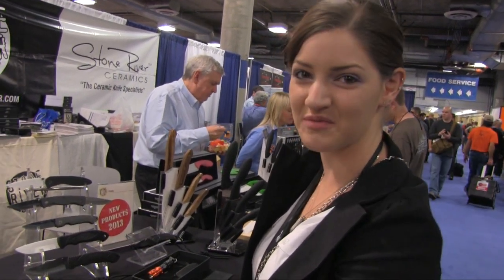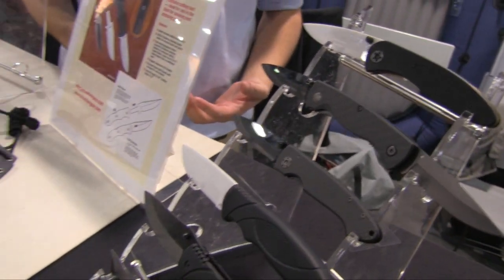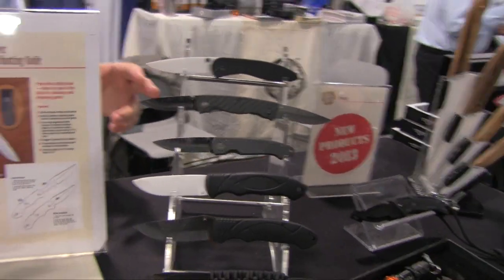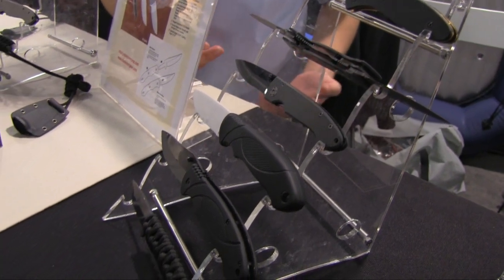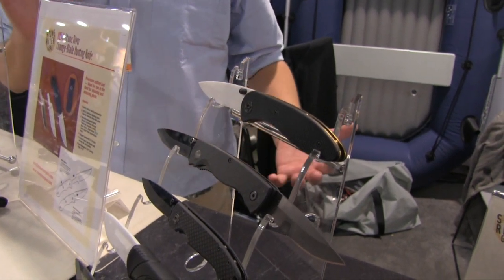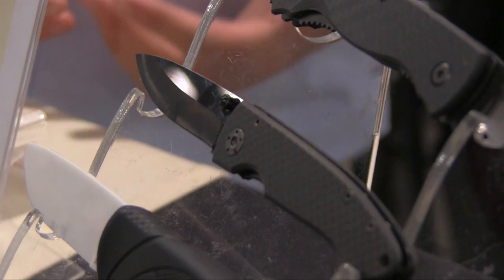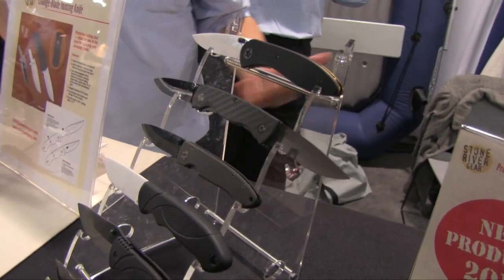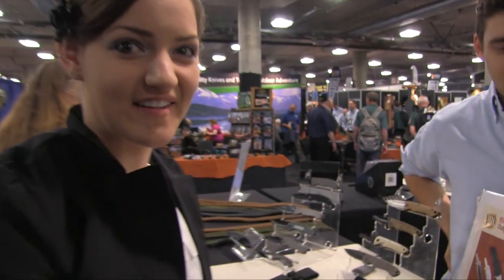SHOT Show 2013 Stone River Ceramics Knives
SHOT Show 2013 Stone River Ceramics Knives Buy Exclusive FoD Art PASSWORD: Destinee